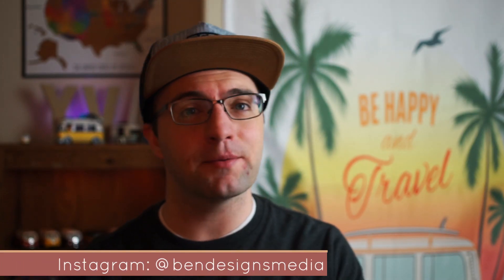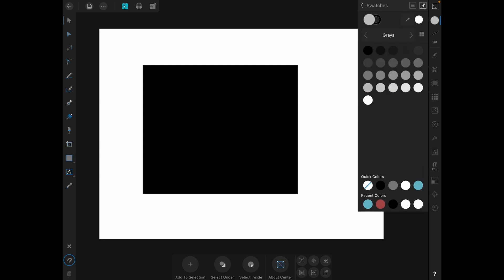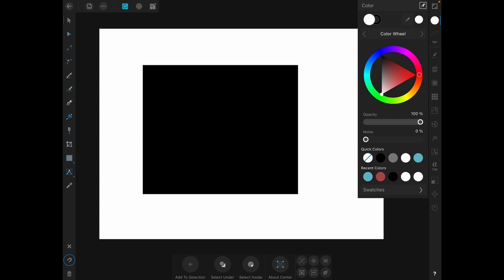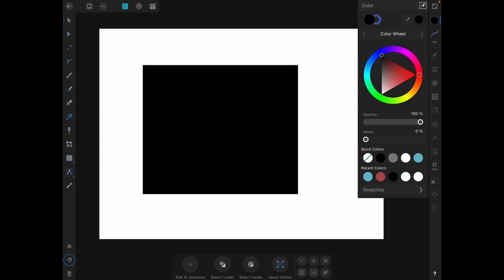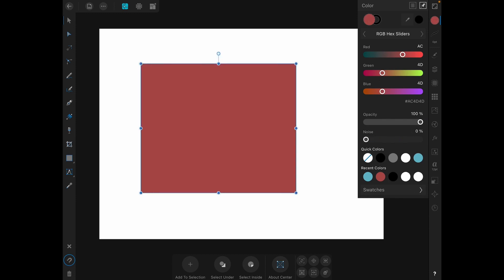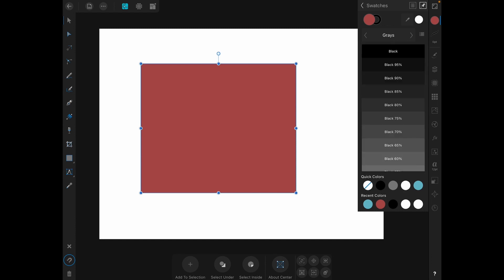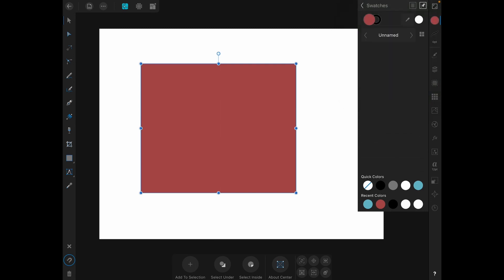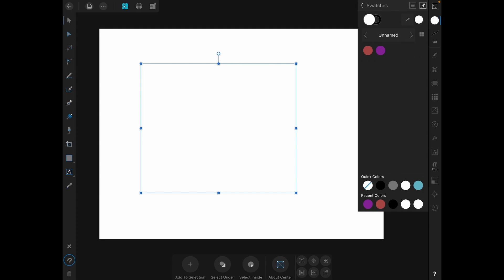Using Color in Affinity Designer on iPad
In this video we will dive into every part of the color studio in Affinity Designer on the iPad. We will look at what each button and slider does and even learn how to make our own color palette.